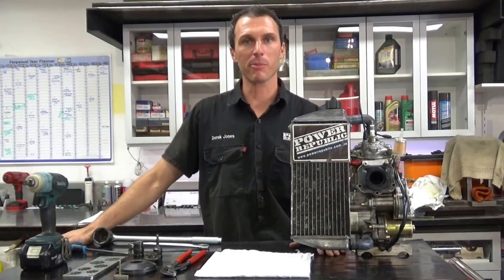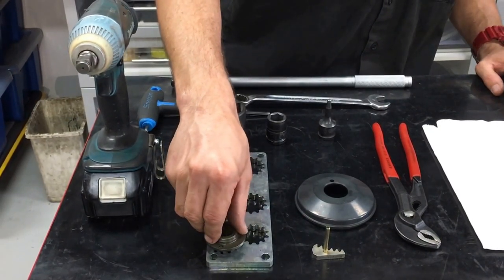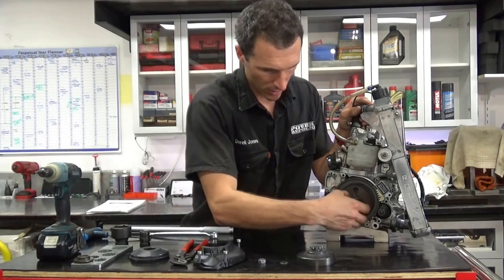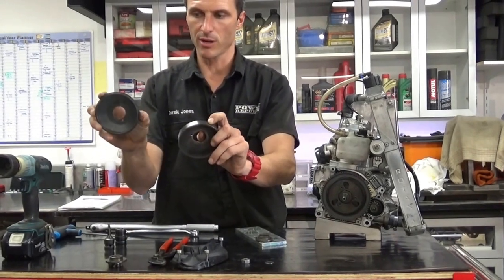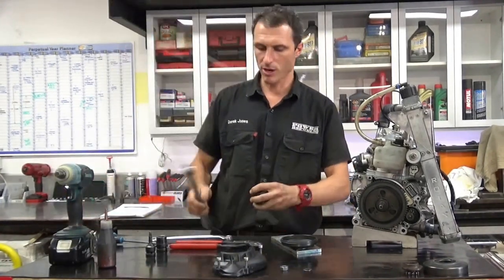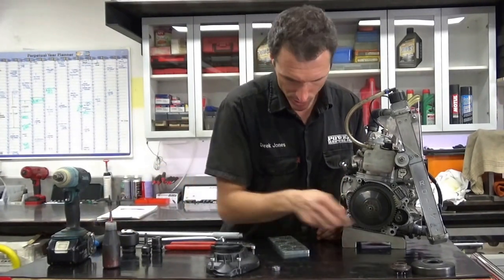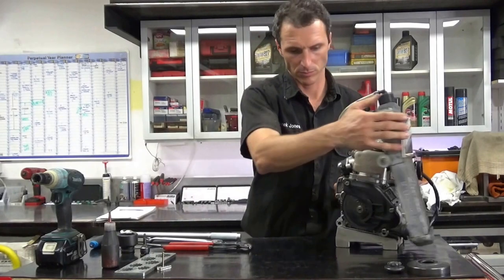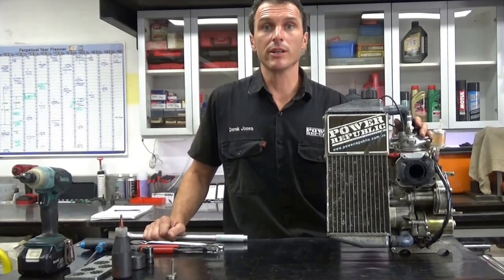Power Republic - Rotax Max 125 Clutch & Sprocket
In this video we show you the steps to remove and replace your Rotax Max 125 clutch drum and sprocket.
If you have any questions, be sure to leave them below in the comments section for us and we'll get back to you with the answers as soon as possible.

for the parts used in today's video.